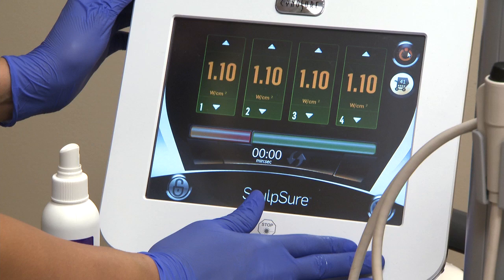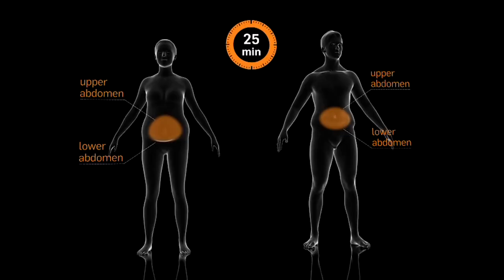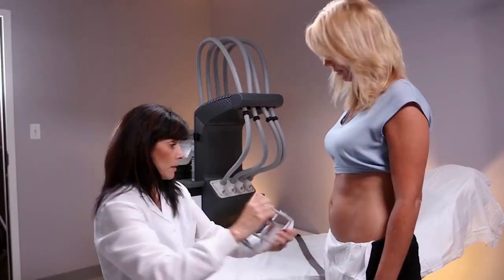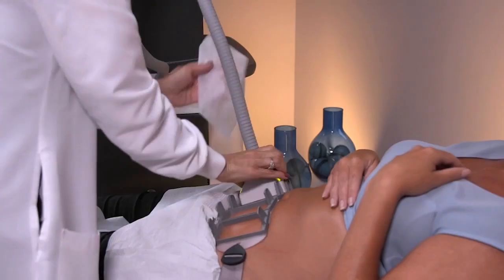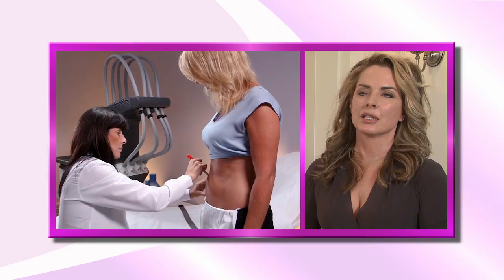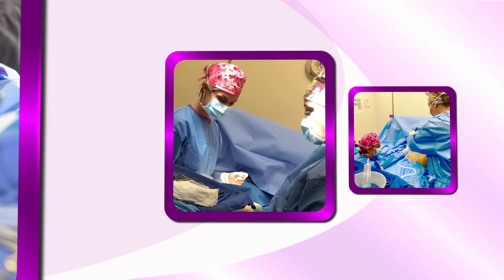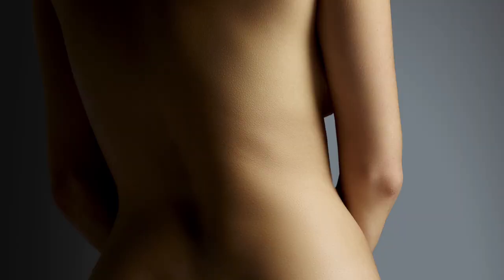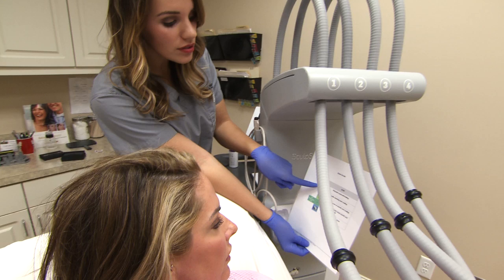SculpSure on KEYE-TV's Beauty & Beyond with Dr. Jennifer Walden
How can you get rid of unwanted pockets of fat without going under the knife? SculpSure to the rescue- the hottest new laser treatment to destroy those fat cells for good! And this is all external as opposed to laser liposuction like SmartLipo that was popular years ago. Dr. Jennifer Walden, a cosmetic plastic surgeon in Austin, TX, tells us how it all works. And it's not by freezing the fat, either - it's too hot for that!